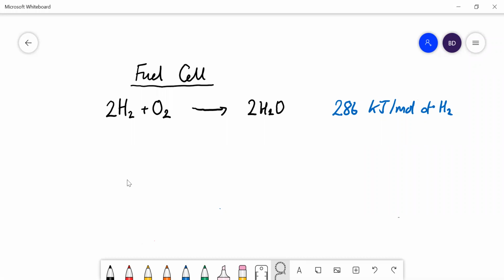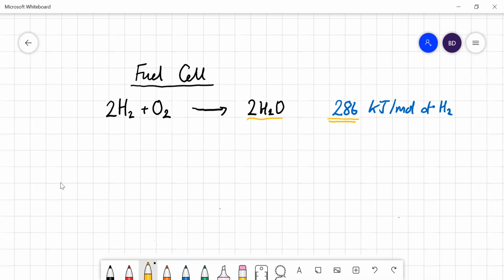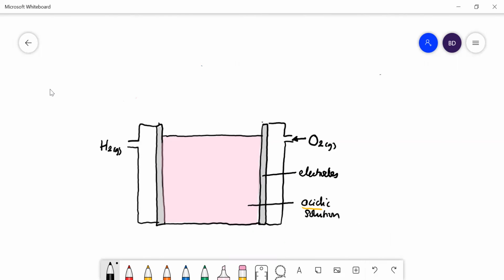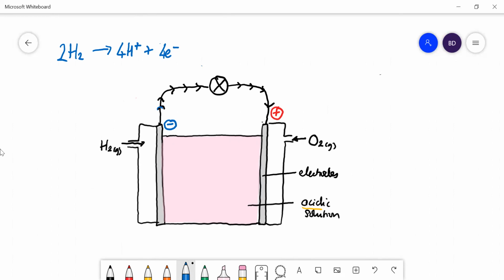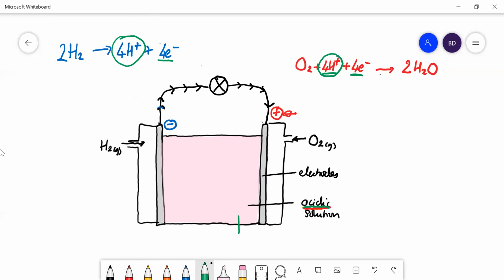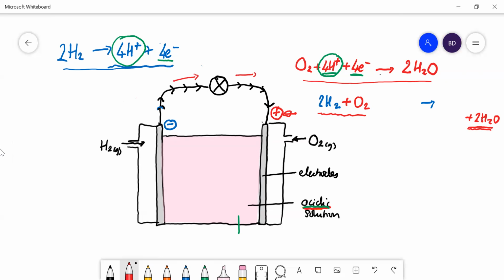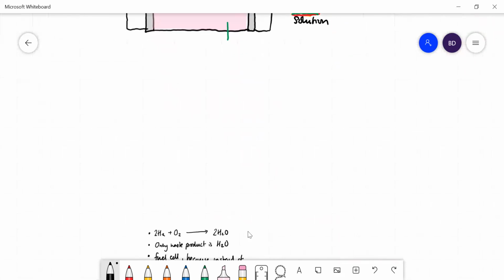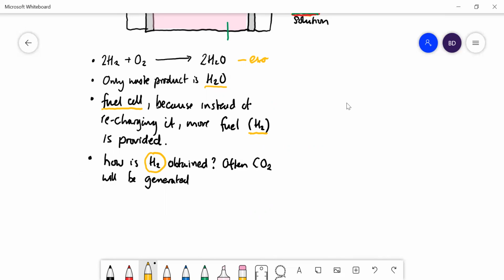GCSE 5.7 The Hydrogen/Oxygen Fuel Cell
This electrochemical cell ("battery") uses the energy of the reaction between hydrogen and oxygen to drive an electric current. The fuel cell is not recharged like most cells by reversing the current. It can continue to supply electricity because more fuel (hydrogen) is supplied. The only waste product is water.